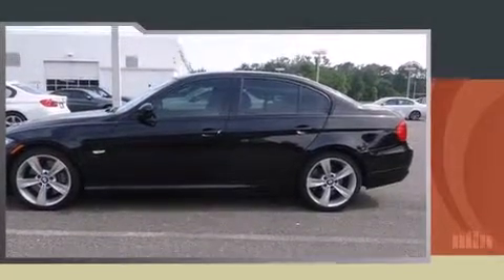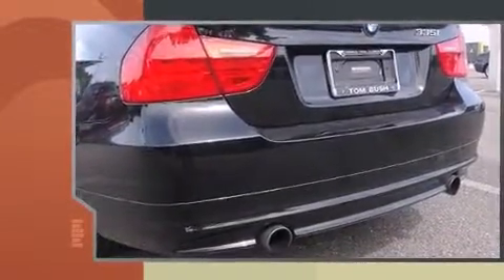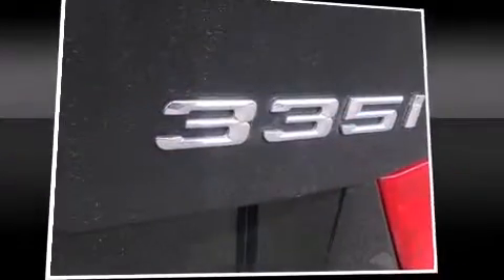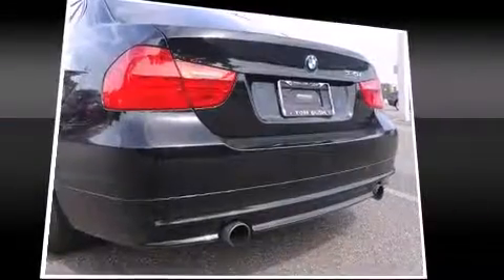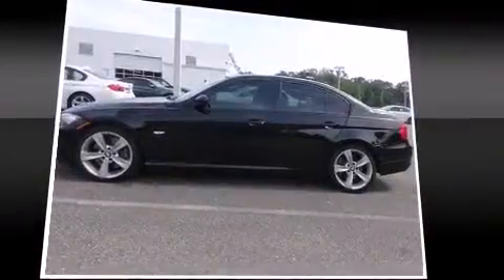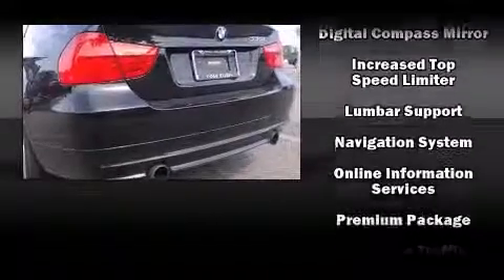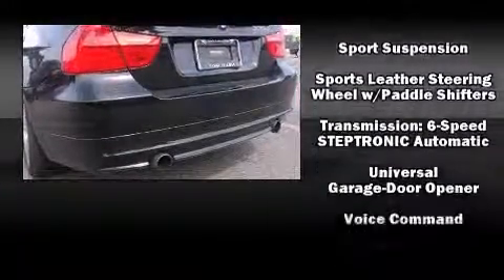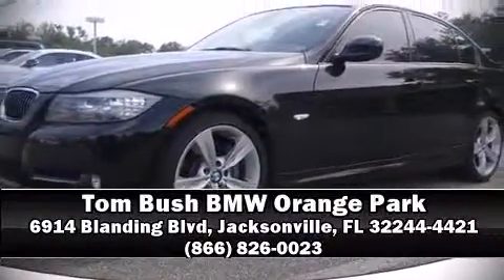2010 BMW 335i in Jacksonville, FL 32244-4421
Sensibility and practicality define the 2010 BMW 335i. This 4 door, 5 passenger sedan still has fewer than 60,000 miles! Smooth gearshifts are achieved thanks to the 3 liter 6 cylinder engine, and for added security, dynamic Stability Control supplements the drivetrain. Turbocharger technology provides forced air induction, enhancing performance while preserving fuel economy. A wealth of standard features means that you no longer have to sacrifice. Like leather upholstery, front and rear reading lights, a built-in garage door transmitter, a power seat, an automatic dimming rear-view mirror, an outside temperature display, tilt steering wheel, and seat memory. With high intensity discharge headlights illuminating your path, you'll always appreciate maximum visibility. For drivers who enjoy the natural environment, a power moon roof allows an infusion of fresh air. With side curtain airbags supplementing the rest of the safety network, you can be assured that you and your passengers will experience top-tier protection. This vehicle has achieved Certified Pre-Owned status, by passing BMW's rigorous certification process. We have the vehicle you've been searching for at a price you can afford. Stop by our dealership or give us a call for more information.